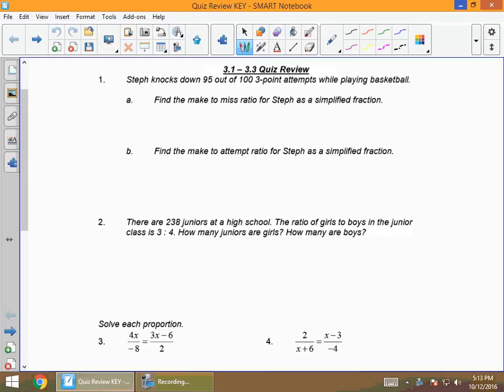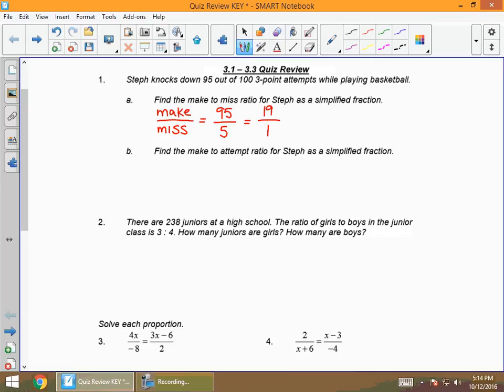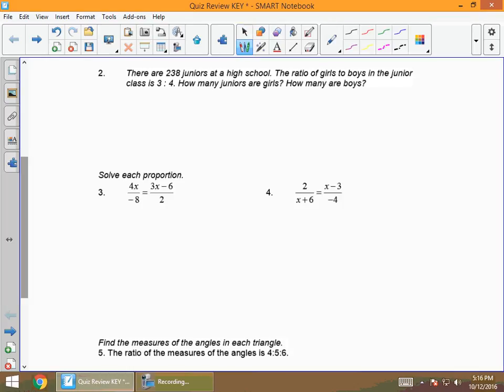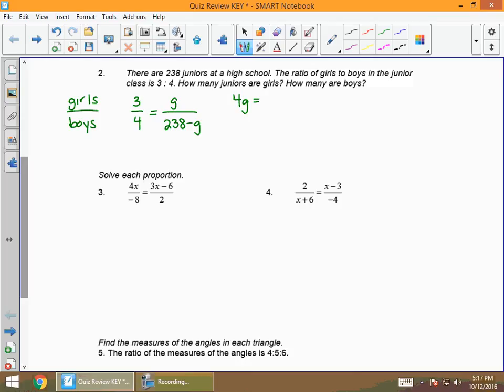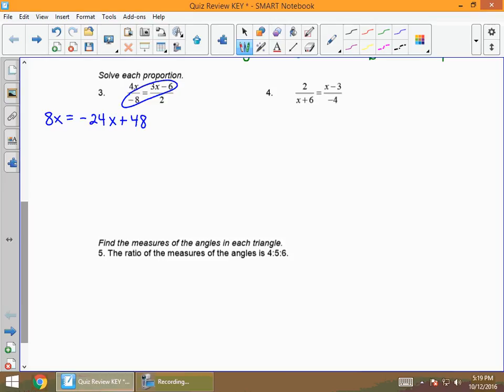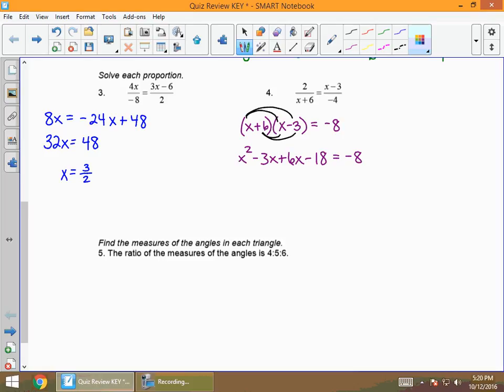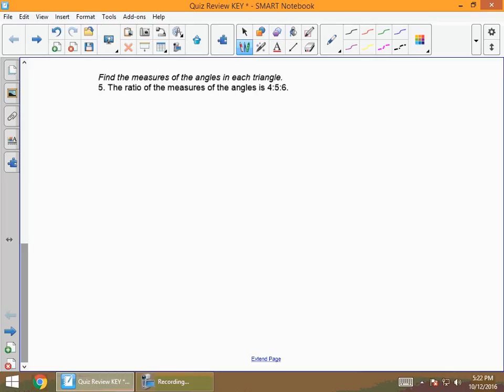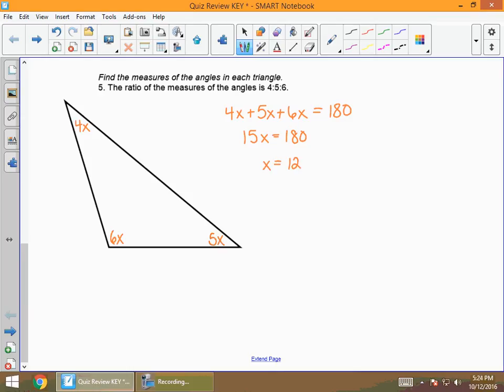3 1 3 3 Quiz Review Key Page 1